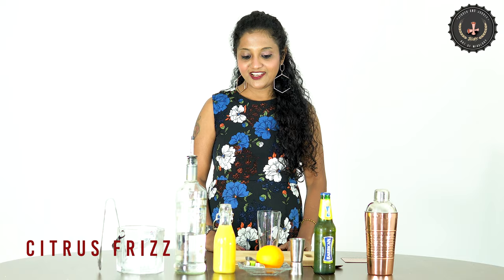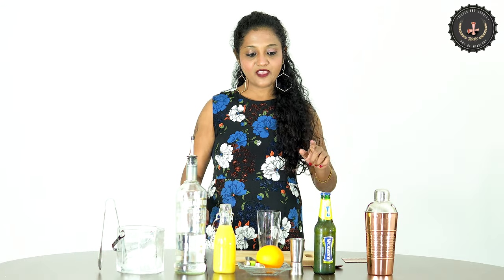CITRUS FRIZZ | KNOW YOUR COCKTAIL | VODKA BASED COCKTAIL | ART OF MIXOLOGY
Ingredients,
2 OZ Vodka
Ice Cubes
Orange Juice
Barbican Lemon Frizz or Malt

Method,
1. Top up the glass with Ice Cubes
2. Add Vodka
3. Add Orange Juice
4. Add Barbican Lemon Malt.
5. Serve

Note: Recipe is customized by Z Shinee Jacob. (Qualified Food & Beverage Professional)

Video & Media Credits: Mr. Jassi Dhebhaniya.